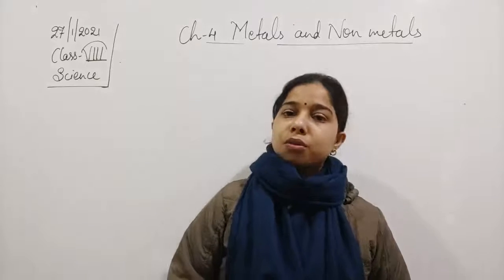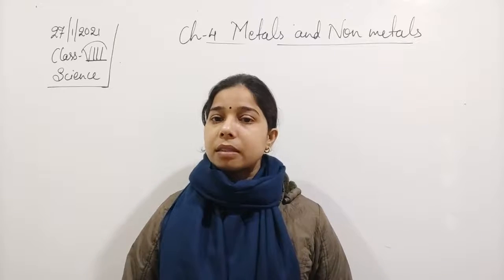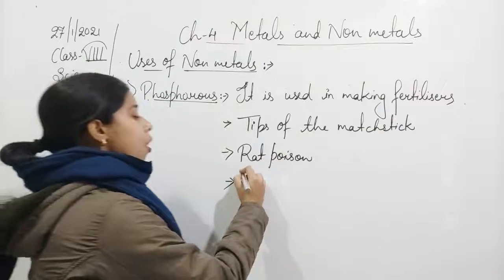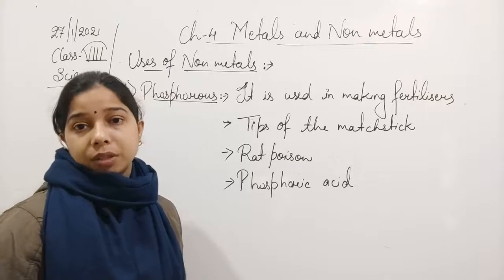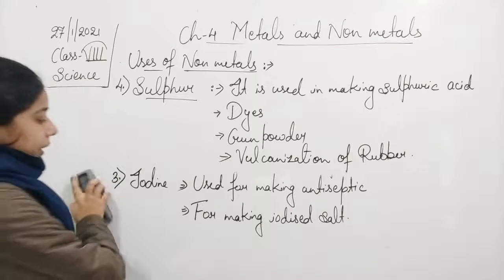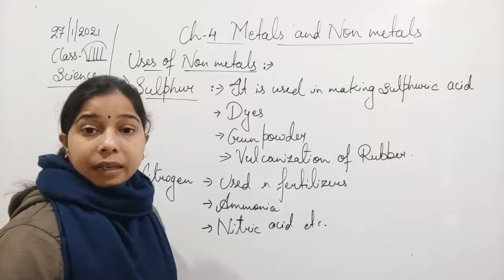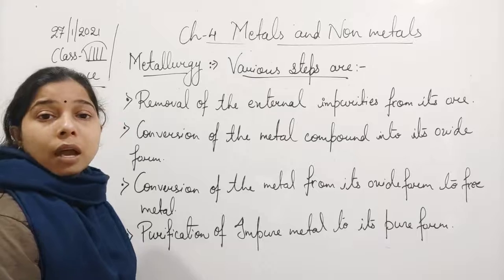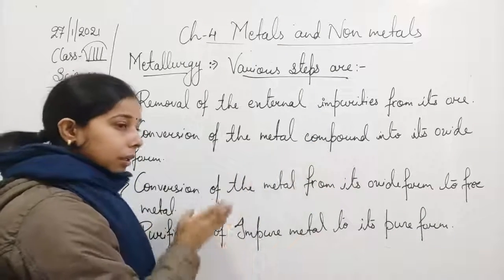Class VIII Science 27 01 2021 by Ms Mridulata Upadhyay Chapter 4 Metals and non metals